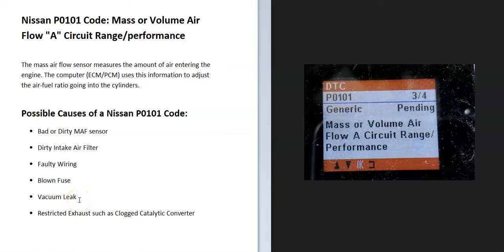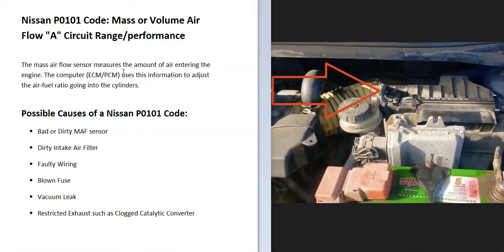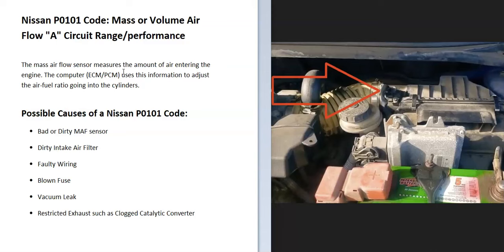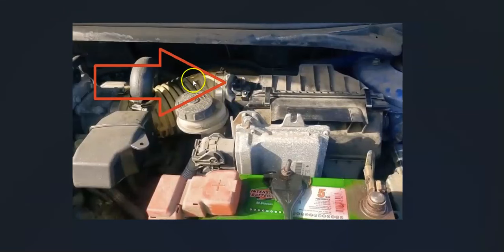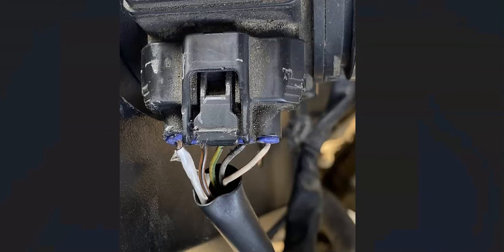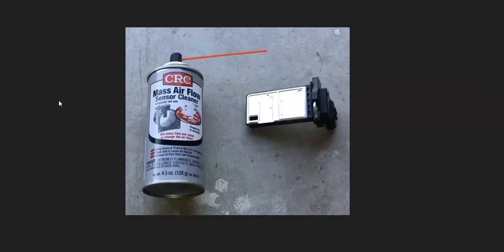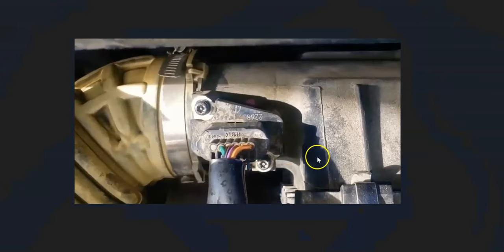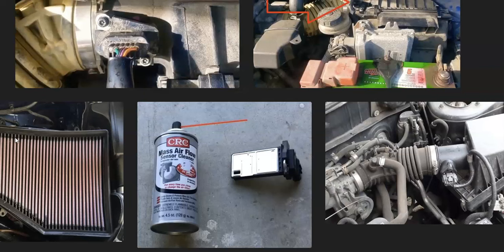Causes and Fixes Nissan P0101 Code: Mass or Volume Air Flow "A" Circuit Range/Performance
How to fix a Nissan P0101 engine code: Mass or Volume Air Flow "A" Circuit Range/performance

What to Do After Replacing Mass Air Flow Sensor and Engine Light Still on Code Will Not Clear Video

Possible Causes of a Nissan P0101 Code:
Bad or Dirty MAF sensor
Dirty Intake Air Filter
Faulty Wiring
Blown Fuse
Vacuum Leak
Restricted Exhaust such as Clogged Catalytic Converter